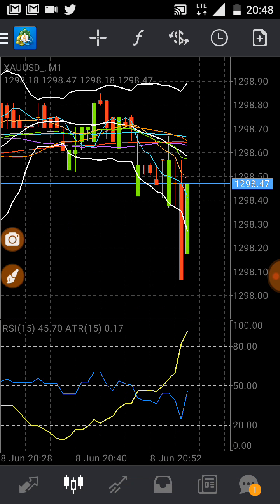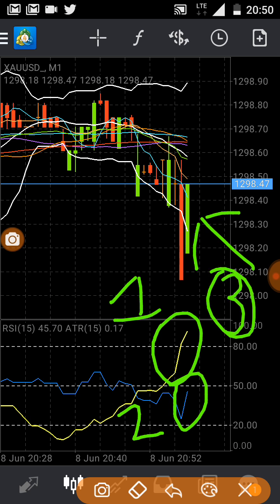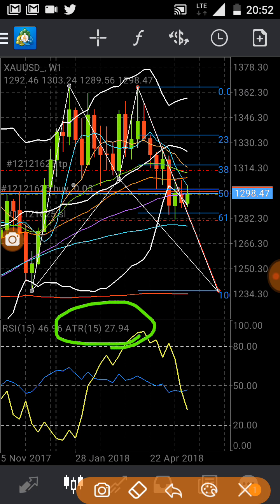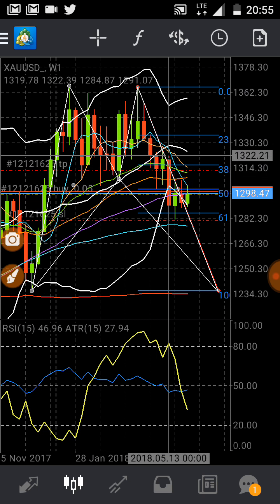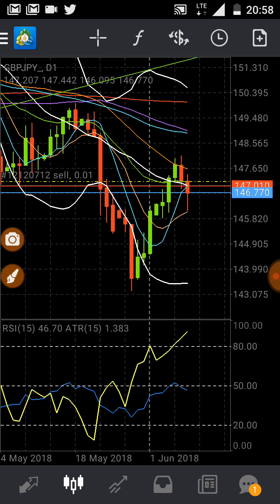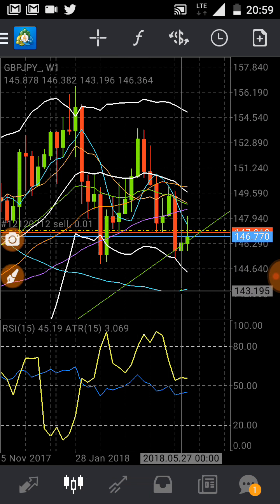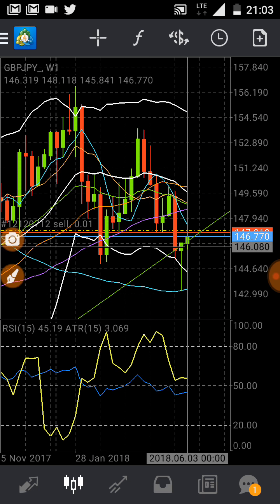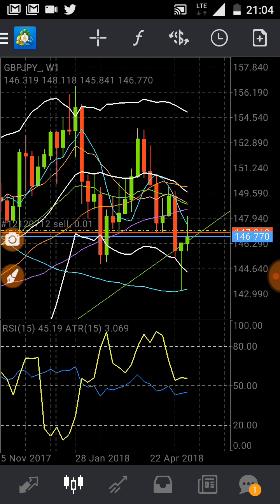Average True Range indicator demonstration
Average True Range indicator demonstration and application to your Forex trades

I am available from 6am - 11pm GMT+2 South African time Pretoria/Harare